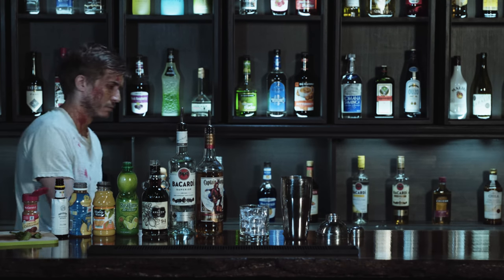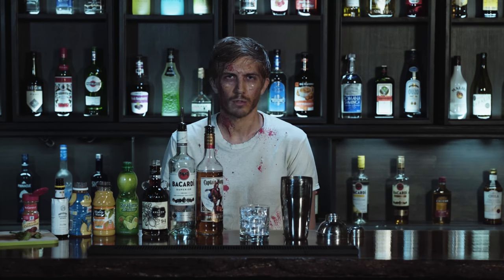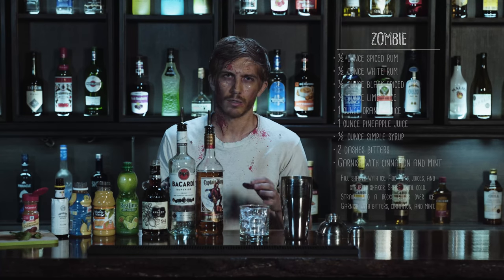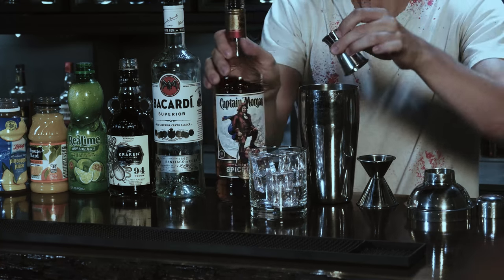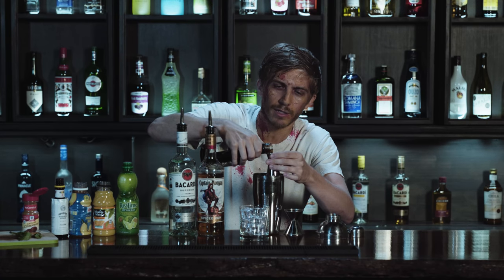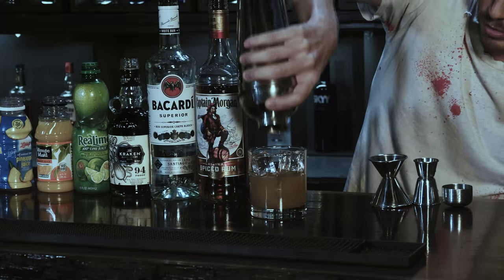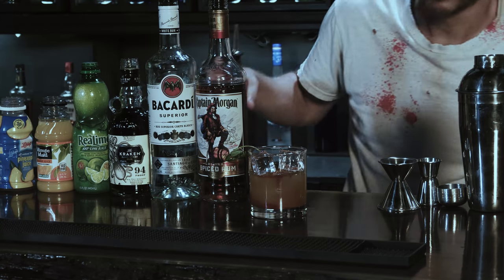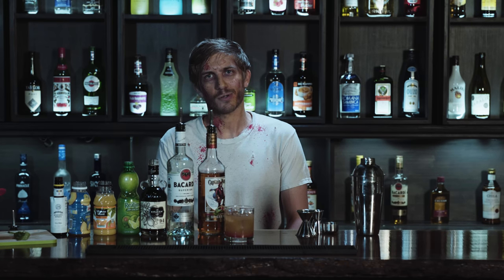How to Make a Zombie with Zombie Brian!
Brian isn't JUST a Zombie, he's quite a complex character... today he shows us one of his favorite cocktails, the Zombie. How appropriate.

Zombie Recipe
1/2 ounce spiced rum
1/2 ounce white rum
1/2 ounce black spiced rum
1/2 ounce lime juice
1 ounce orange juice
1 ounce pineapple juice
1/2 ounce simple syrup
2 dashes bitters
cinnamon
mint

Fill shaker with ice. Add rums, juices, and syrup to the shaker.  Shake until cold.  Strain into a rocks glass over ice.  Garnish with bitters, cinnamon, and mint.

Enjoy! And watch out for the REAL zombies!

Please drink responsibly, and have a great Halloween-month!